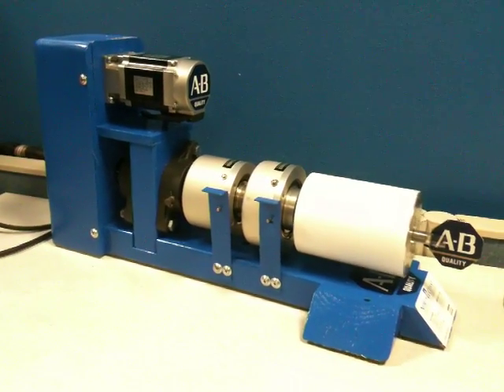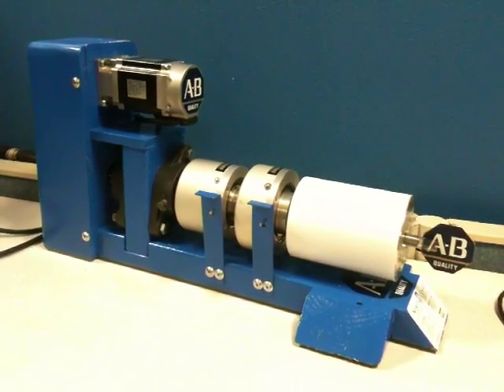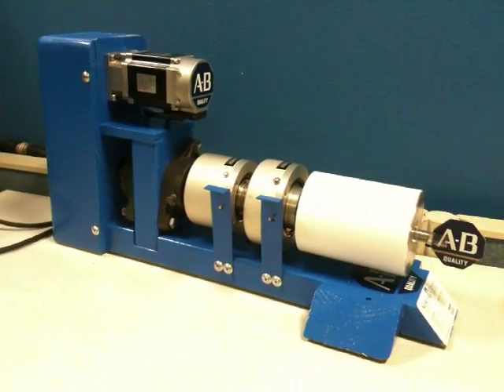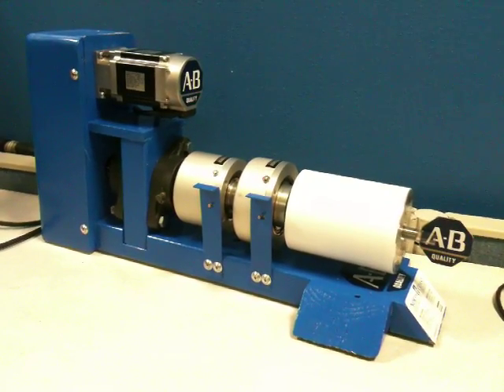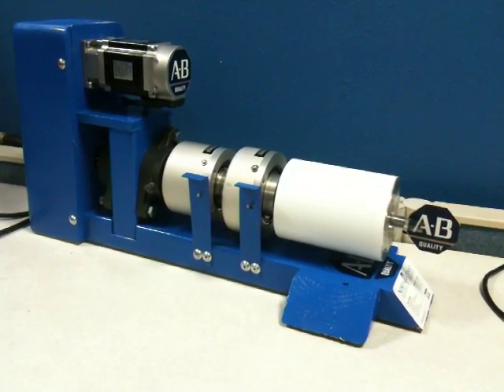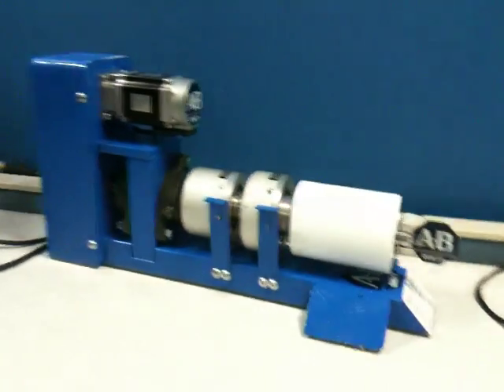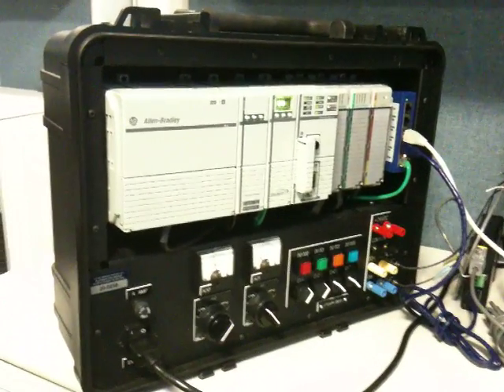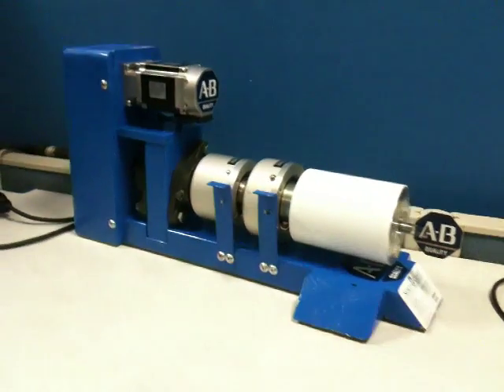Slip Ring motion demo with Allen Bradley Kinetix 2000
Joe is a specialist at North Coast Electric in Portland, OR.  He put this great slip ring demo together as a proof of concept for a customer.  He built it using painted wooden supports.  It features two TLY series motors with absolute encoders, one spins the main shaft and a second is mounted ON the main shaft and so must be powered with slip rings.  the small AB flag is held still by counter-rotating the motor on the shaft.  The demo is controlled by an Allen Bradley Compact Logix Programmable Automation Controller (PAC).  This is an excellent demonstration of "Integrated Architechture" Motion.  Enjoy!